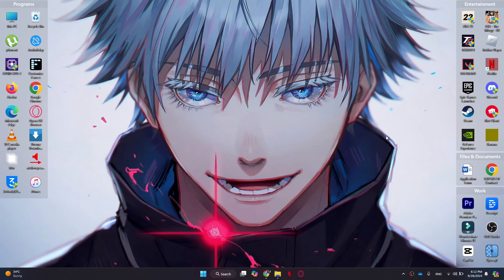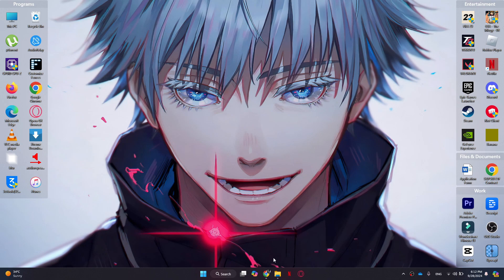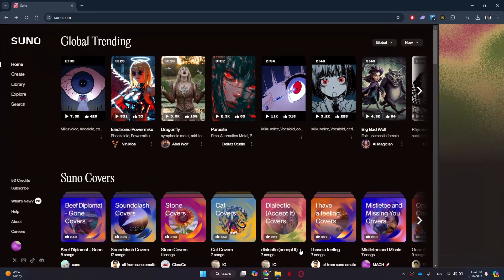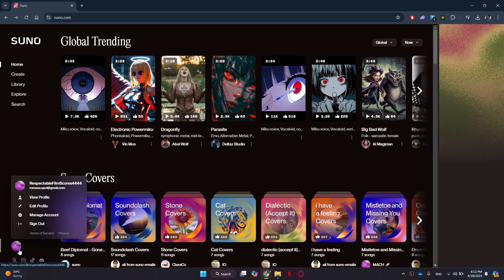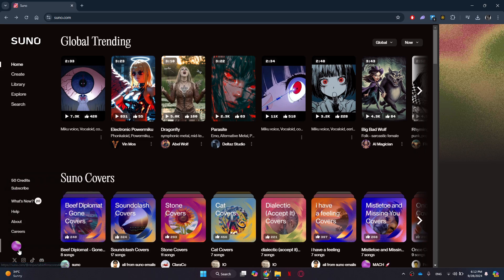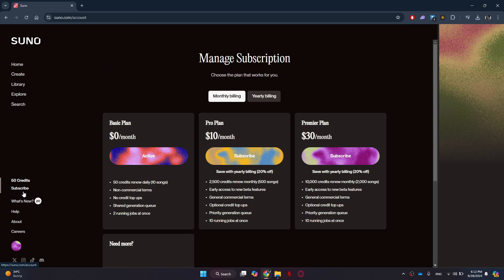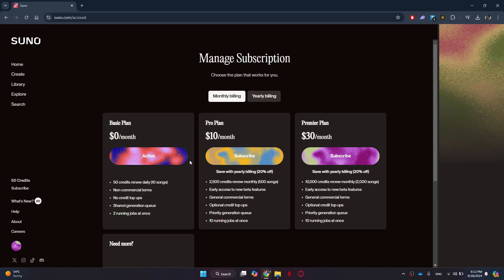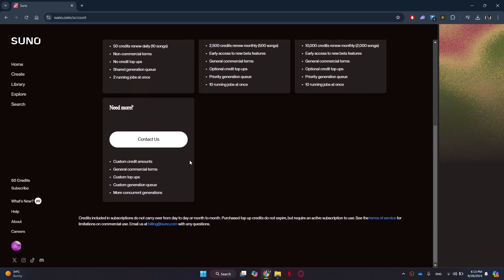HOW TO CANCEL SUNO AI SUBSCRIPTION 2024!(EASY WAY!)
Need to cancel your Suno AI subscription in 2024? This guide will show you the easy way to cancel your subscription step by step, ensuring no hassles. Follow along to manage your account and stop your subscription whenever you need!